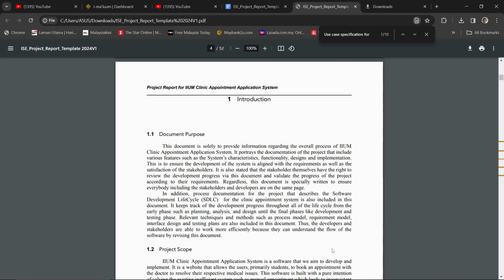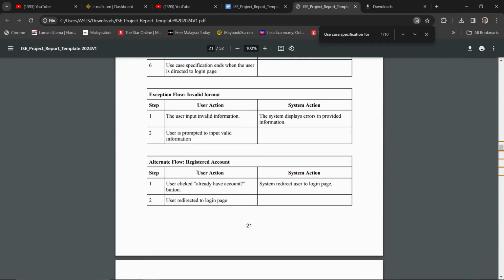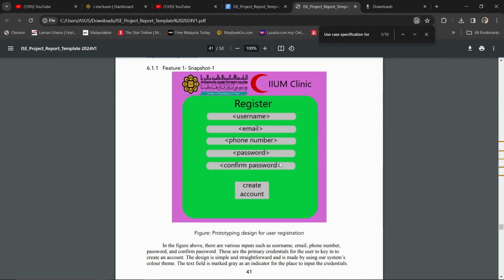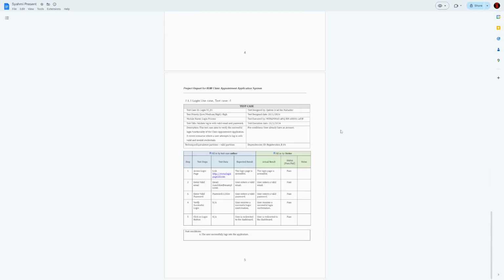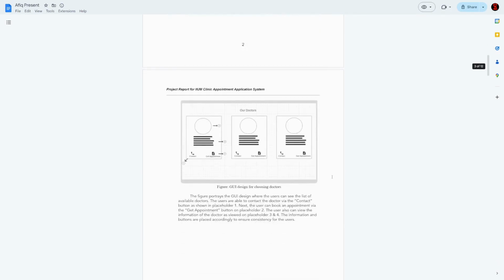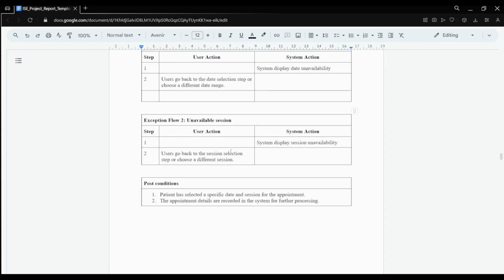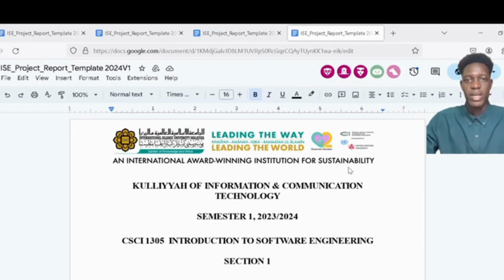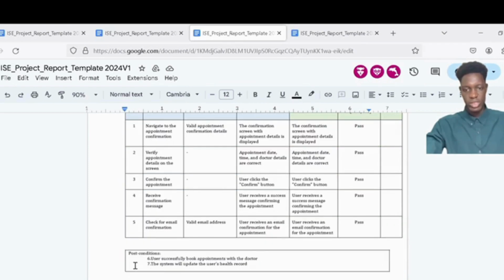IIUM Clinic Appointment Application System GROUP PROJECT | CSCI 1305 MK 1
SYAHMI IS'AD BIN MAHADZIR 2221443
MUHAMMAD AFIQ BIN ABDUL LATIF 2228641
ABU MARWAN BIN ABU ZAKIE 2221579
YOUSSOUF ADOUM ABAKAR 2115185
MUHAMMAD DANISH HAKIMI BIN NUAR 2224997